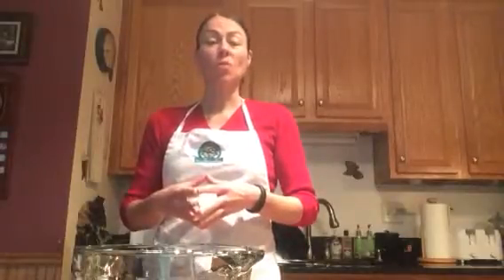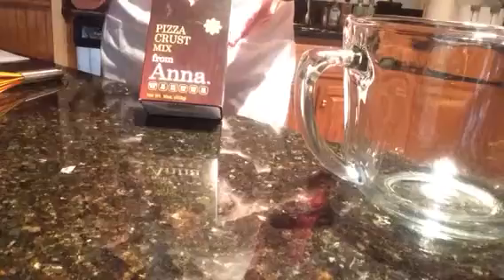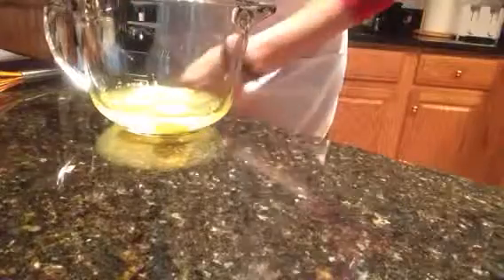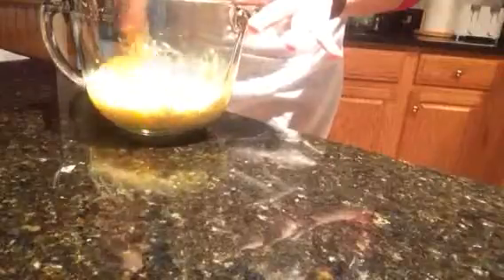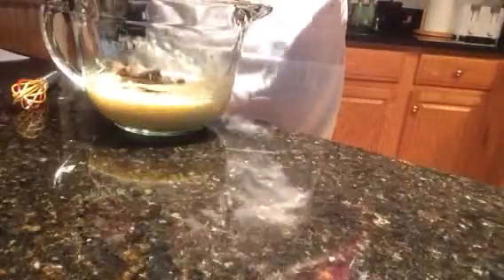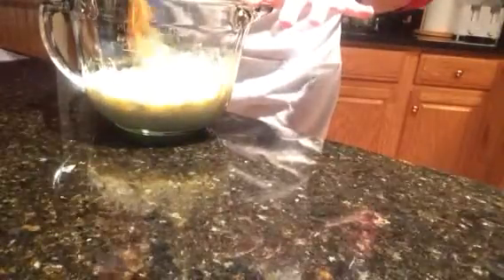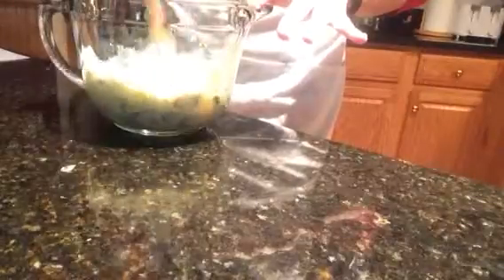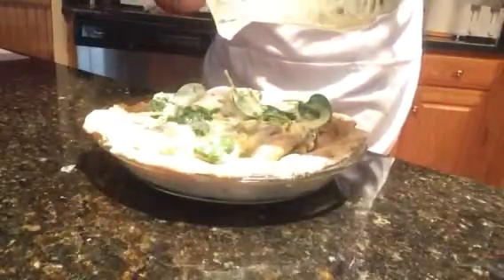Spinach, Mushroom Quiche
One recipe from the Feb 2016 weekly menu that can be found on the OnFire Healing Facebook page.  For more information how we can help you achieve your health and wellness goals please